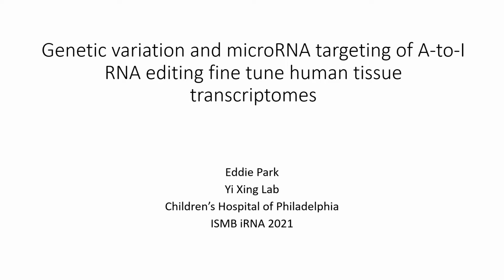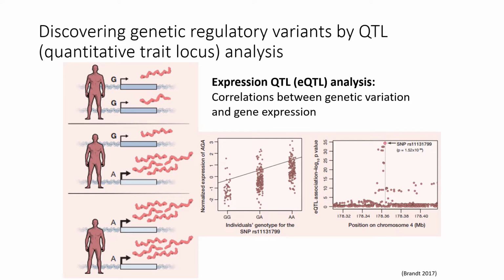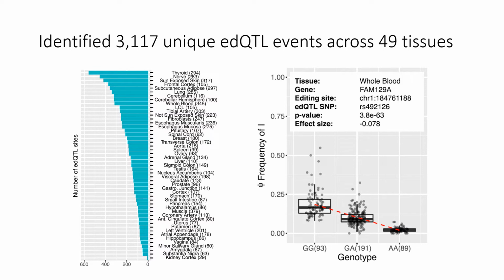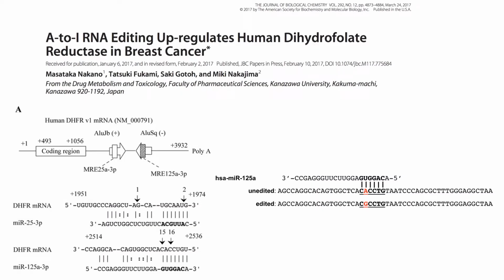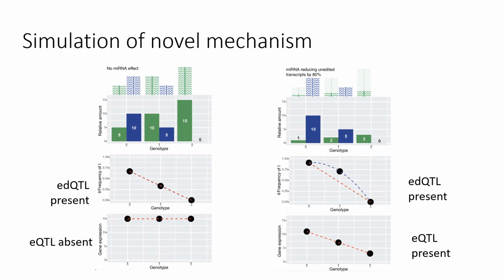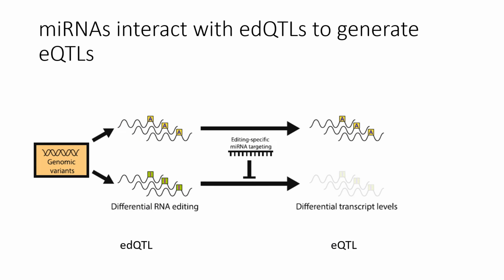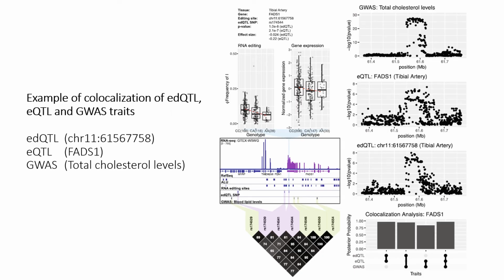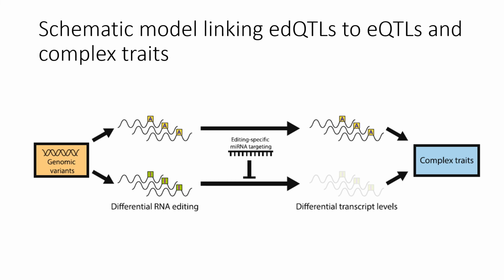Genetic variation and microRNA targeting of A-to-I... - Eddie Park - iRNA - Talk - ISMB/ECCB 2021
Genetic variation and microRNA targeting of A-to-I RNA editing fine tune human tissue transcriptomes - Eddie Park - iRNA - Talk - ISMB/ECCB 2021